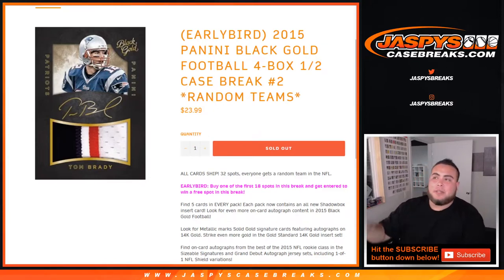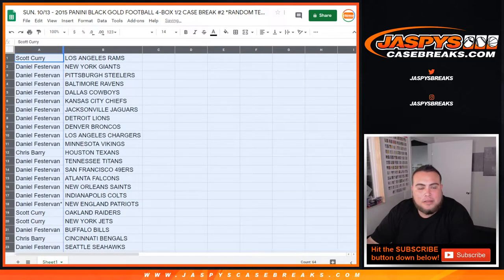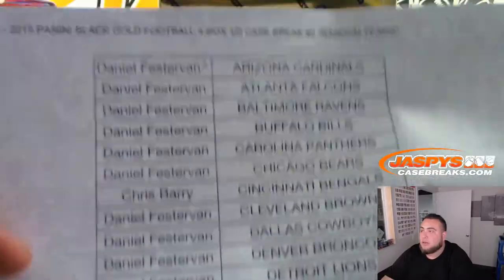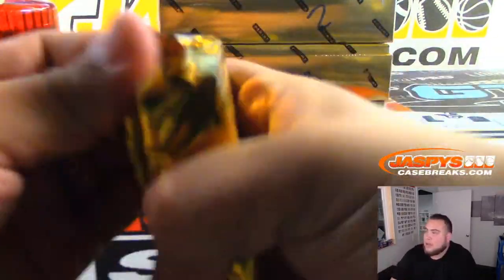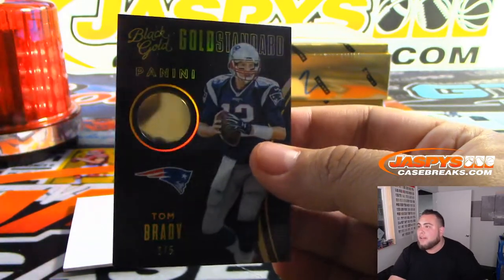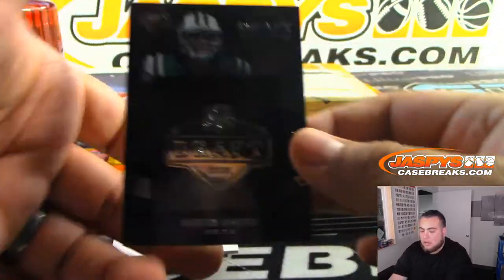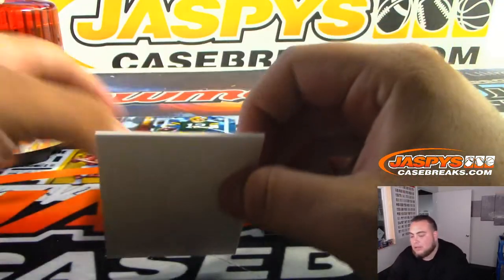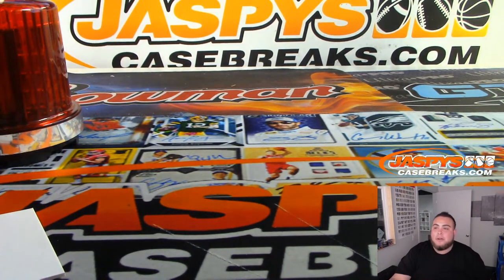SUN. 10/13 - 2015 PANINI BLACK GOLD FOOTBALL 4-BOX 1/2 CASE BREAK #2 *RANDOM TEAMS*